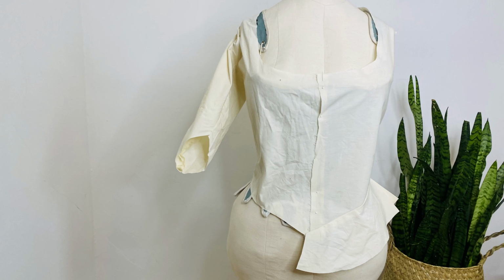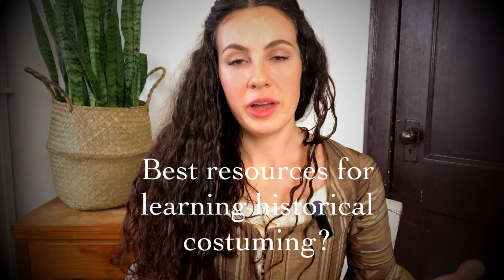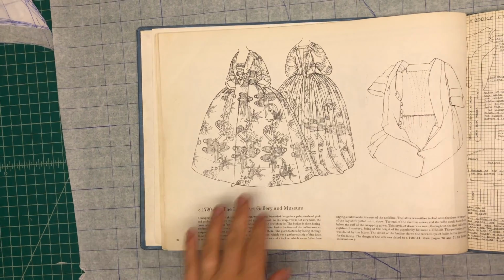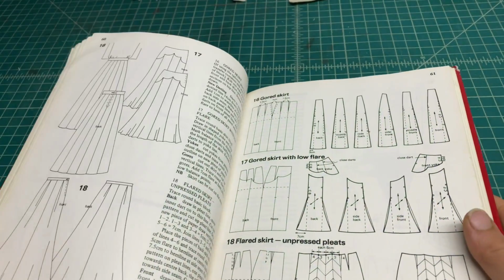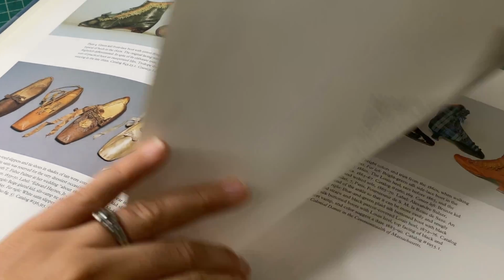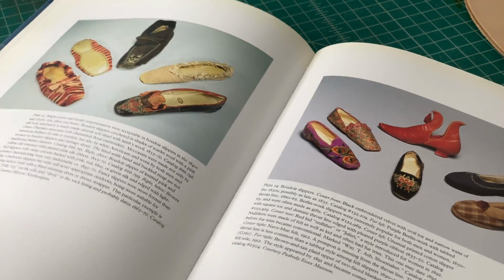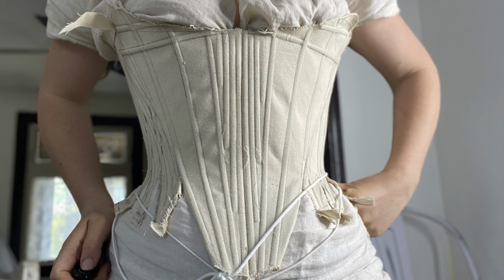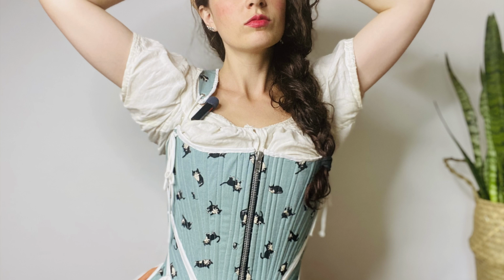How to Learn Historical Costuming? Discreetly Wear a Corset? | Q and A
Here are my answers to common historical costuming and corsetry questions! Enjoy!

⏰ Time Stamps ⏰
0:00 - Introduction
0:46 - Is a Dress Form Necessary for Sewing?
1:48 - What Are the Best Eras of Clothing for Breastfeeding Access?
4:07 - How to Learn Historical Costuming?
12:15 - Where to Buy Corsetry Supplies?
13:37 - How to Discreetly Wear Corsets Day-to-Day?
19:48 - Conclusion

I'm Katherine, and this channel documents my journey of creating a handmade, historically inspired wardrobe. Join me for sew-alongs, tutorials, corsetry, and even shoemaking!

Muslin Fabric
Cotton Canvas
Gutermann Sew-all thread
Embroidery scissors
Fabric scissors
Cutting mat
"Metric Pattern Cutting" by Winifred Aldrich
45 mm Rotary cutter
28 mm Rotary cutter
"Corsets and Crinolines" by Nora Waugh
"Stays and Corsets" by Mandy Barrington